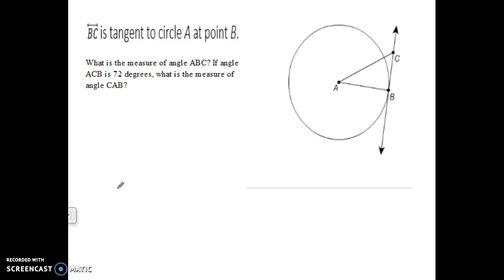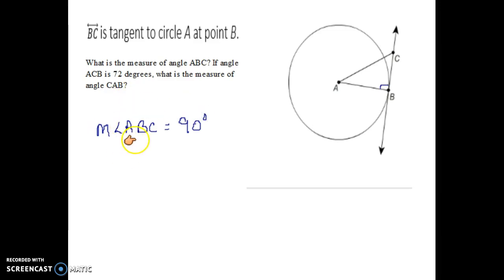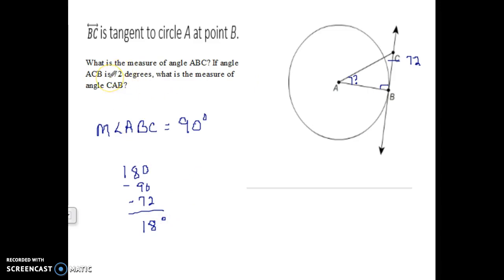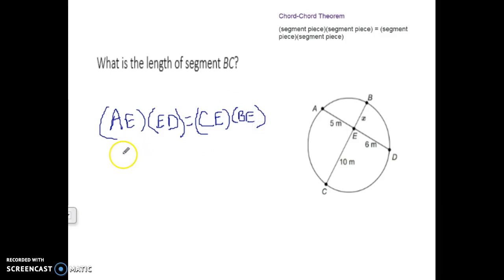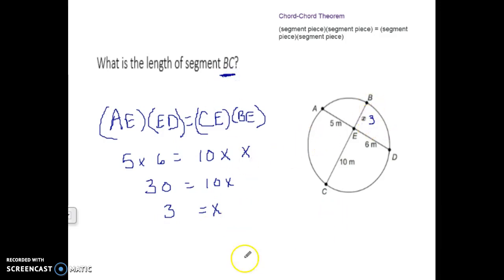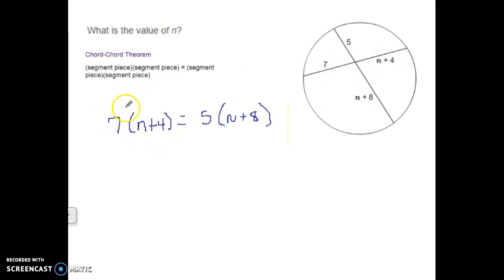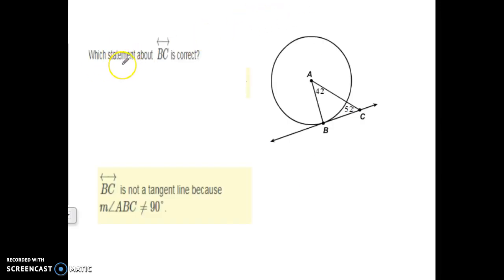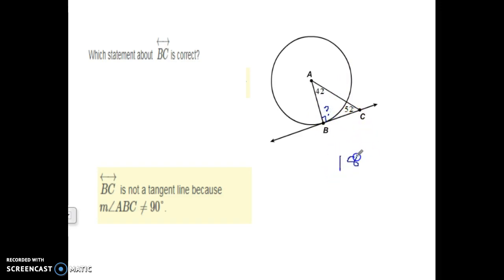3.09 Quiz- Sem B